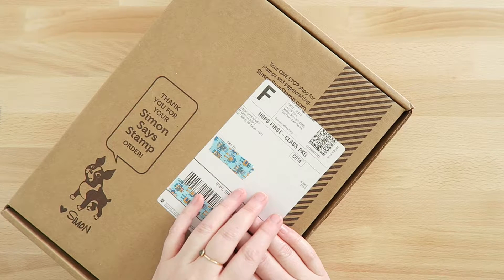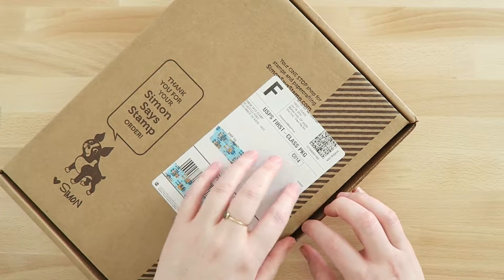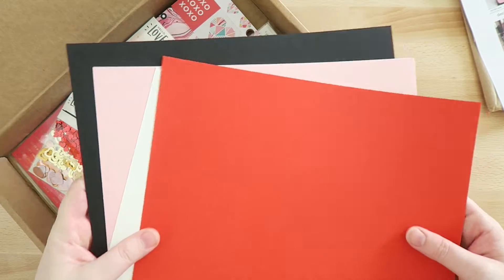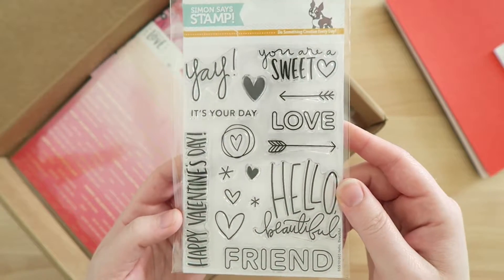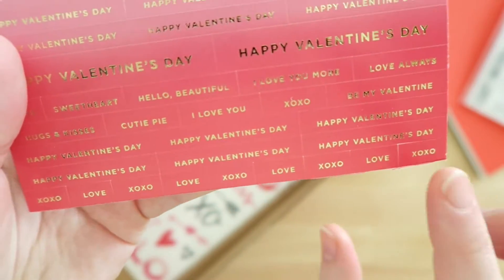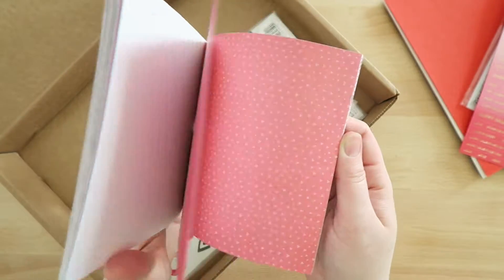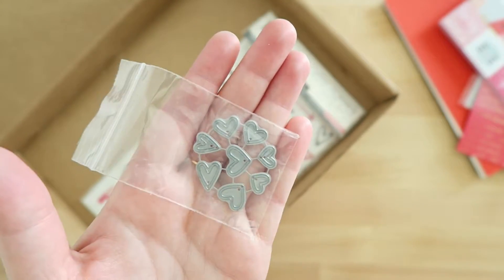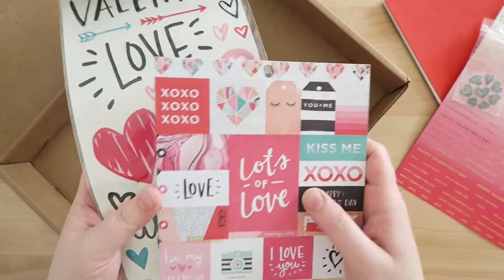REVIEW // Simon Says Stamp February Card Kit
Hey guys! Do you get the SSS Card Kit? What are your thoughts? I'm curious! :)